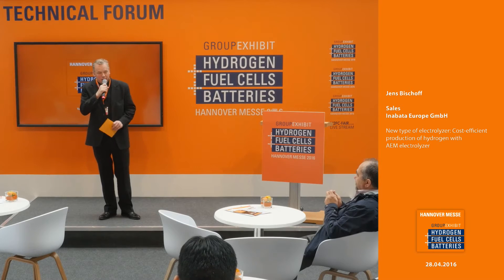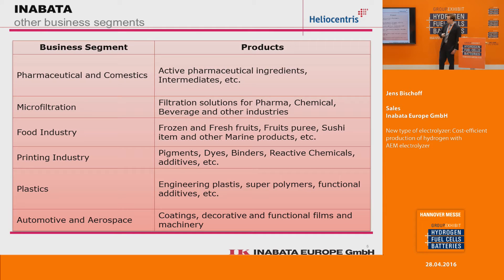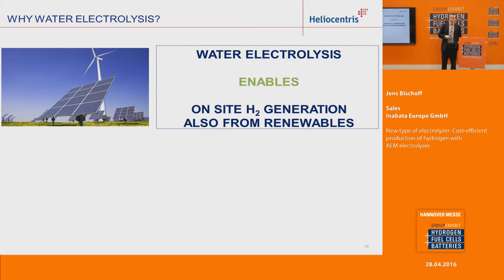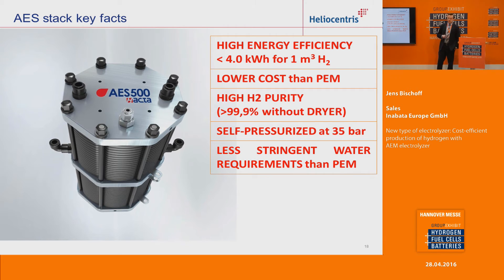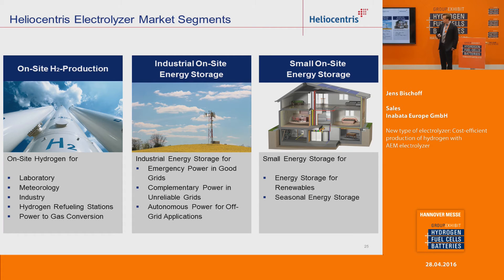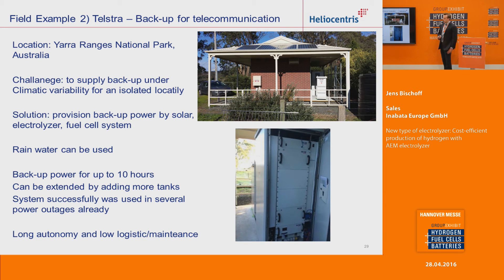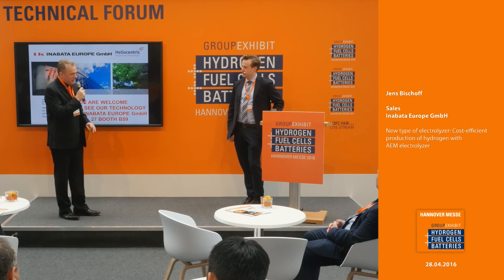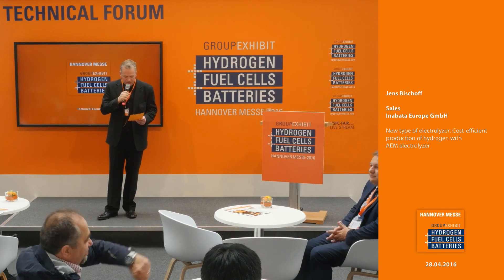New type of electrolyzer: Cost-efficient production of hydrogen with AEM electrolyzer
Jens Bischoff, Sales
Inabata Europe GmbH